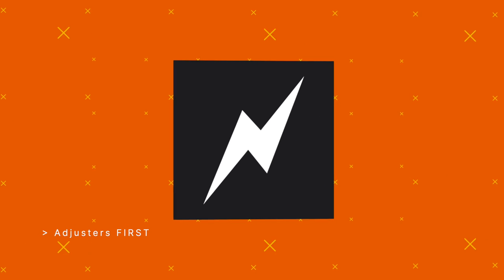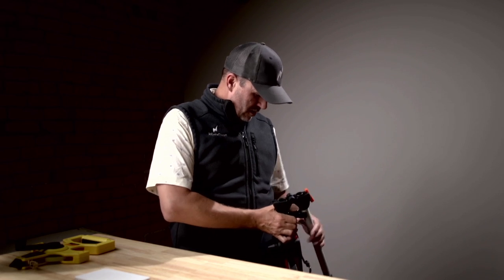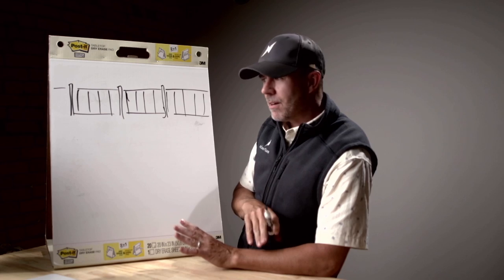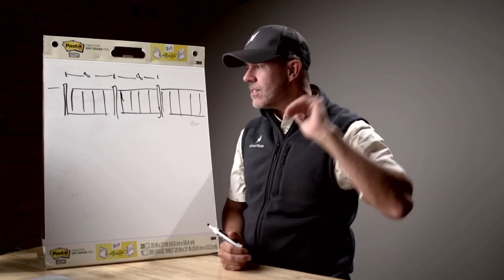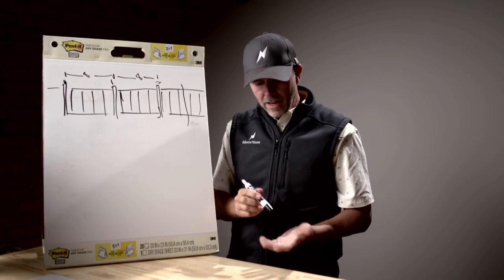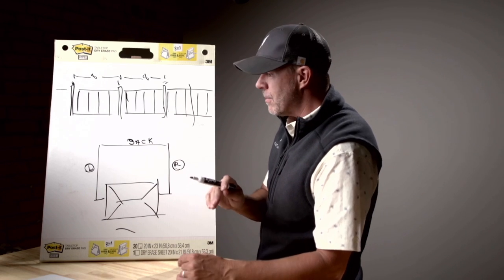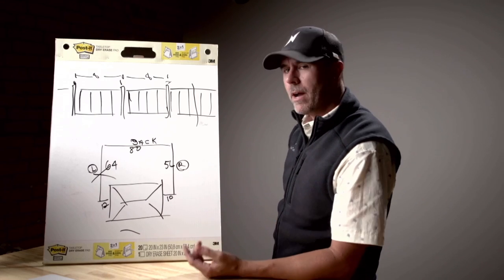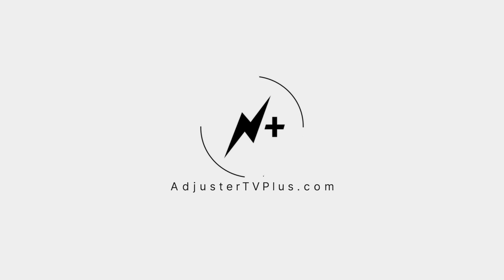FIELD ADJUSTERS: How to measure fence FAST AND EASY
👉🏻👉🏻The FASTEST way to get working as an adjuster: Beginners Guide to a Claims Adjuster Career 👈🏻 👈🏻 Use code ADJUSTERTV for a discount on books, trainings, certifications, continuing ed credits, and tools

Become a member and watch the entire video uncut and ad-free

FREE GUIDES

PARTNERS